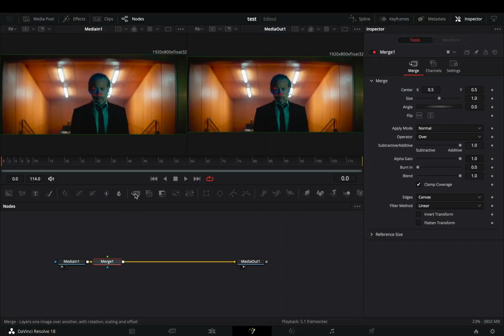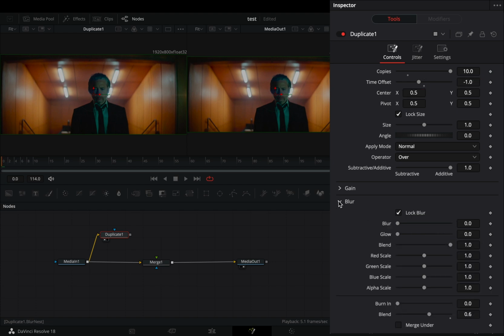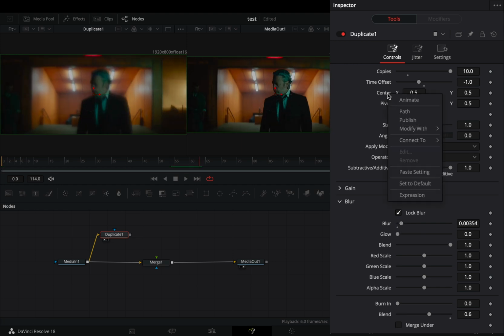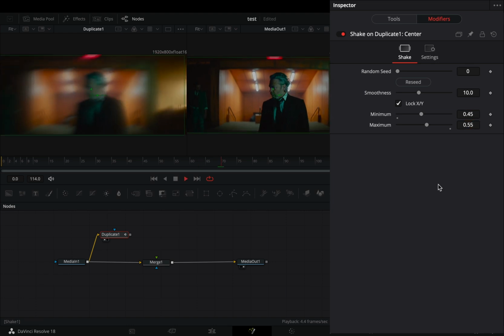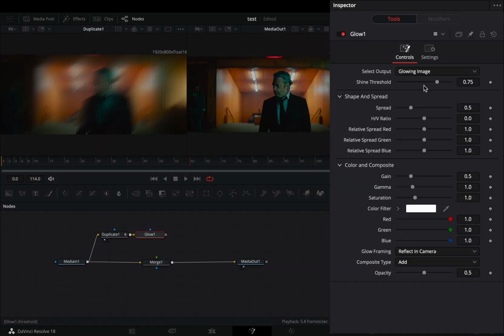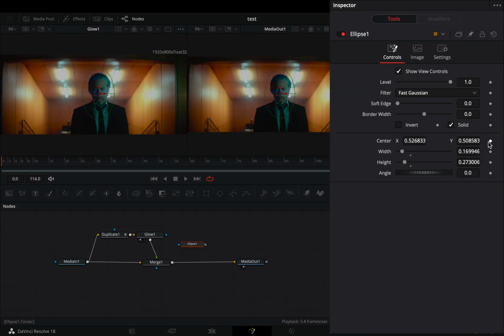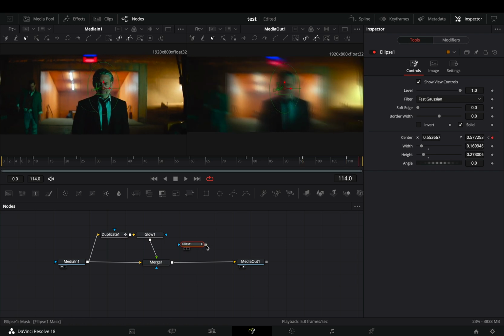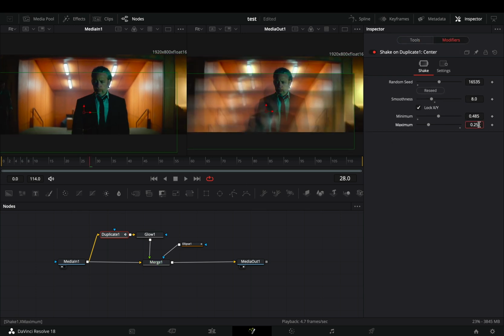Background Duplicate Effect | DaVinci Resolve 18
How to make the background duplicate effect in DaVinci resolve without the magic mask tool

you can send them here :

BTC : 1Ecg6F8UnFHnVxsKhbkecqtge11vBhqS5
ETH : 0xB643C1C8B6C75bcB3426F40f8514CB89Fc294abC